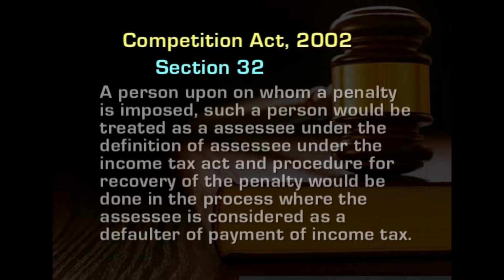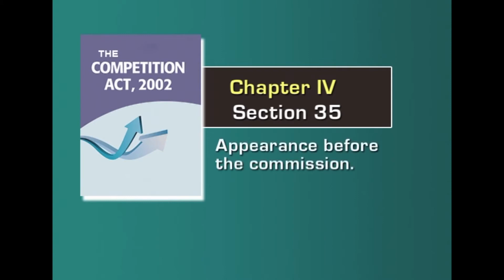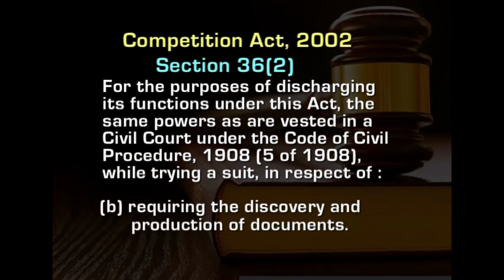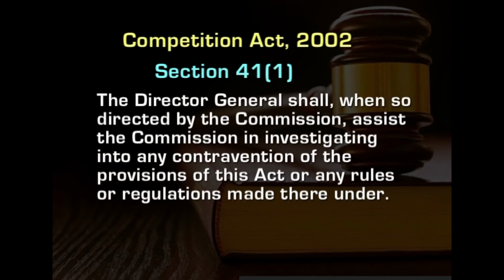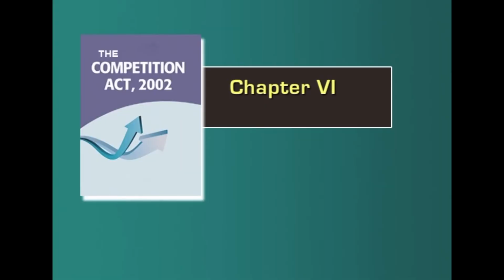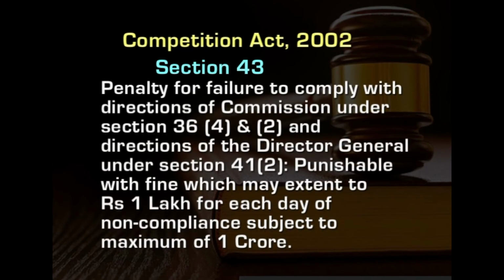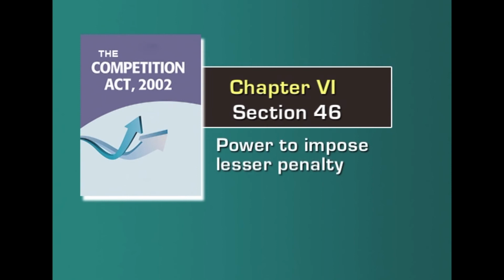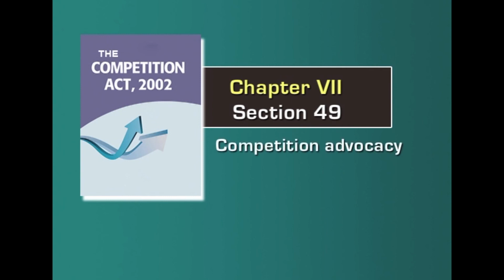Intellectual Property Rights W8 L3 Execution of Monetary Penalty